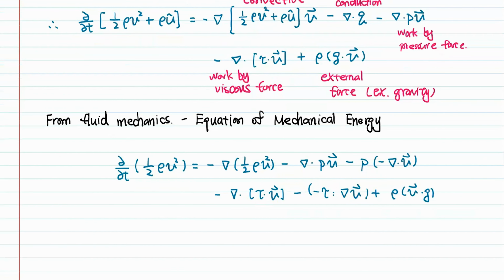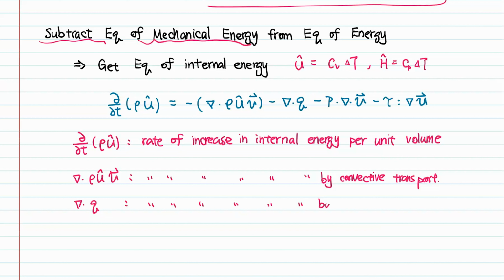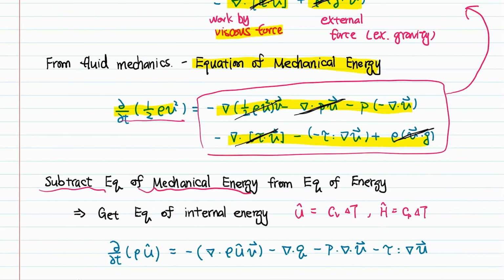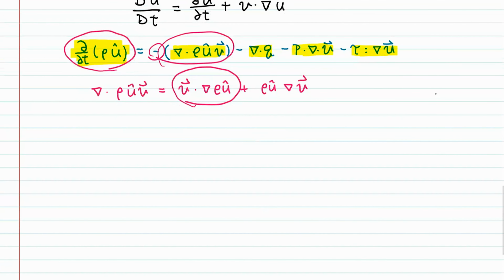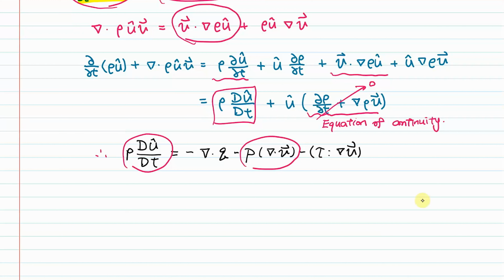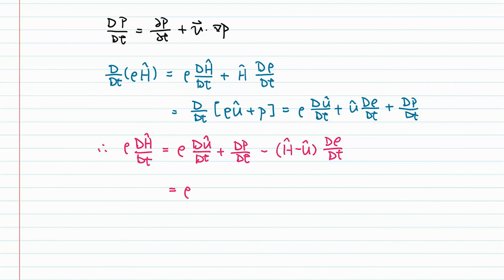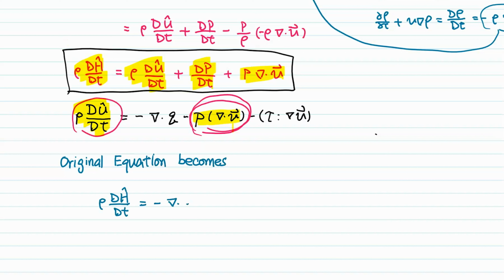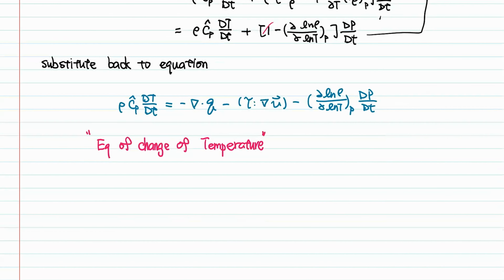11002潘詠庭教授｜高等輸送現象_第5B講 The Equation of Changes for Nonisothermal Systems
【L5B 影片內容】
             The Equation of Changes for Nonisothermal Systems

【課程說明】
    Course Description
       applications.

【參考書籍】
    References

【教學方式】
    Teaching Method

【教學進度】
     Syllabus
     ♠ Energy Transport
        1. Thermal Conductivity and the Mechanisms of Energy Transport
        2. Shell Energy Balances and Temperature Distributions in Solids and Laminar Flow
        3. The Equations of Change for Nonisothermal Systems
        4. emperature Distributions with More than One Independent Variable
        5. Temperature Distributions in Turbulent Flow
        6. Interphase Transport in Nonisothermal Systems
        7. Macroscopic Balances for Nonisothermal Systems
     ♠ Mass Transport
        8. Diffusivity and the Mechanisms of Mass Transport
        9. Concentration Distributions in Solids and Laminar Flow
        10.Equations of Change for Multicomponent Systems
        11.Concentration Distributions with More than One Independent Variable
        12.Concentration Distributions in Turbulent Flow
        13.Interphase Transport in Nonisothermal Mixtures
        14.Macroscopic Balances for Multicomponent Systems
        15.Other Mechanisms for Mass Transport
      ♠ Special Topics
        15.Transport in Fuel Cells
        16.Transport phenomena in microchannels/microfluidics